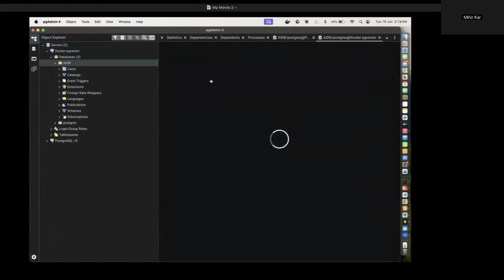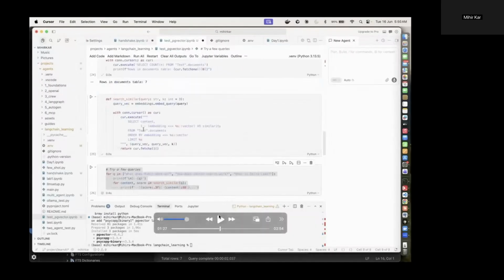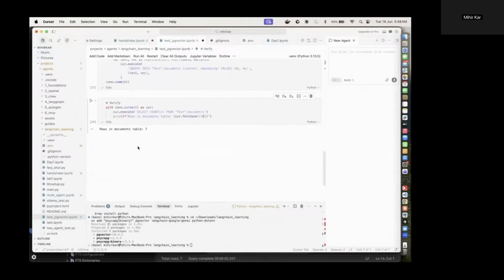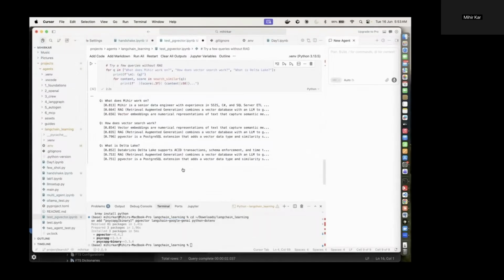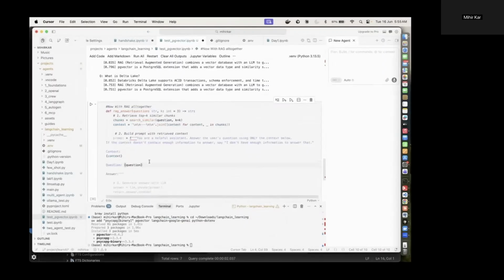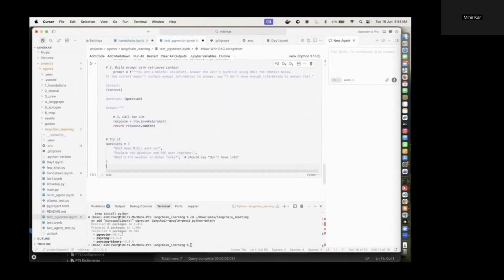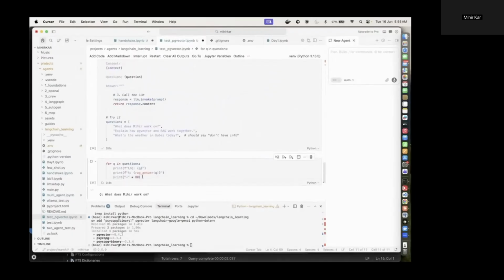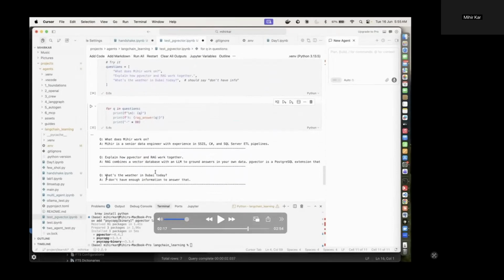AI Lab 3: Build a RAG System with PostgreSQL + pgvector | Vector Database Tutorial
In this video, I explain how to set up PostgreSQL with pgvector using Docker and how vector embeddings are stored and searched for AI and RAG-based applications. This is useful for building chatbots, semantic search, document search, and AI knowledge base systems.